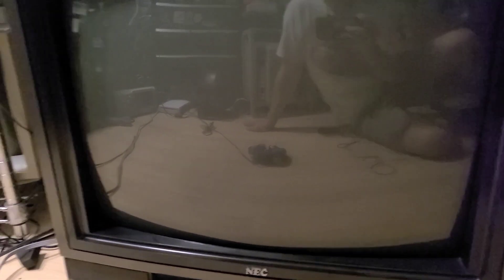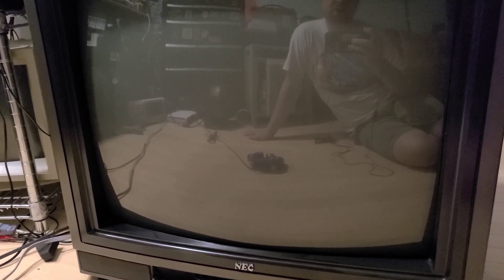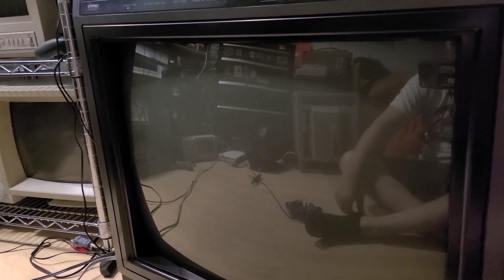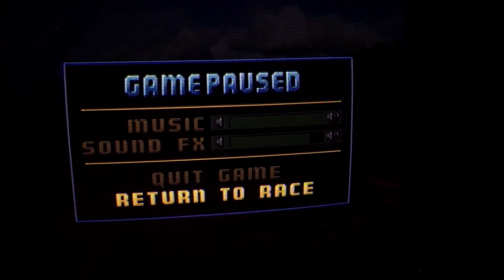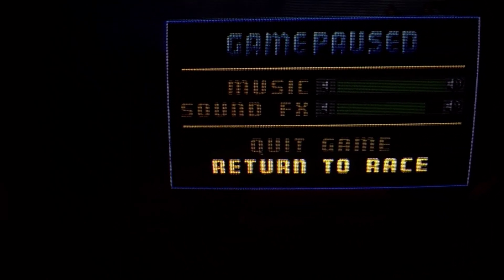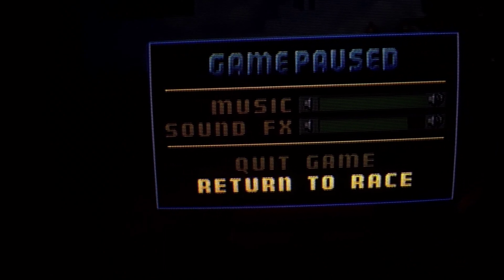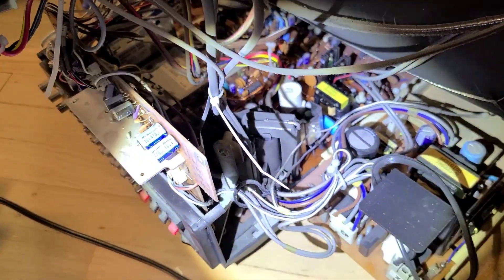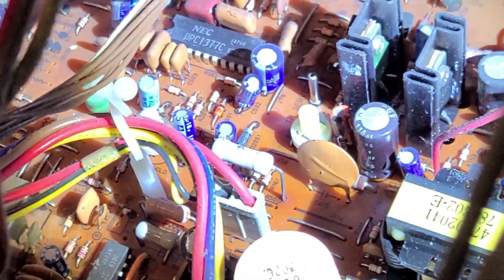1987 NEC CT-2620A CRT Television - Free Craigslist Pickup